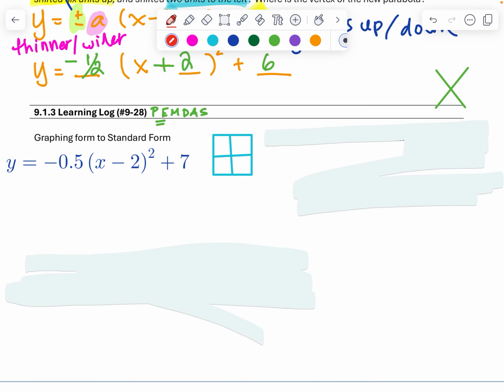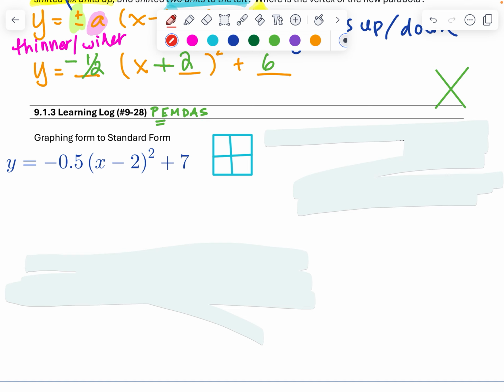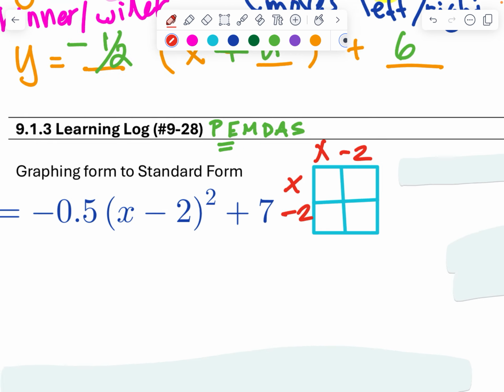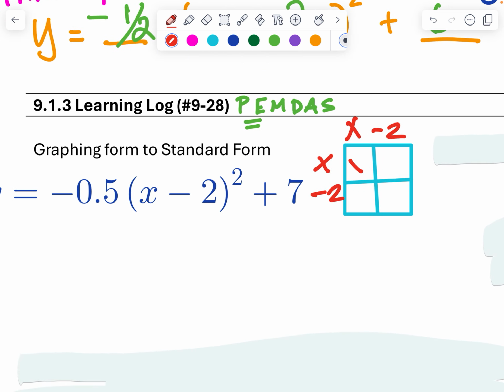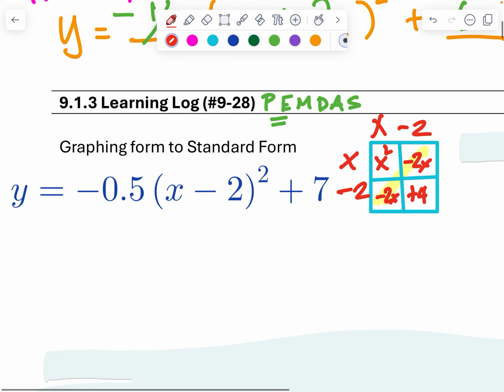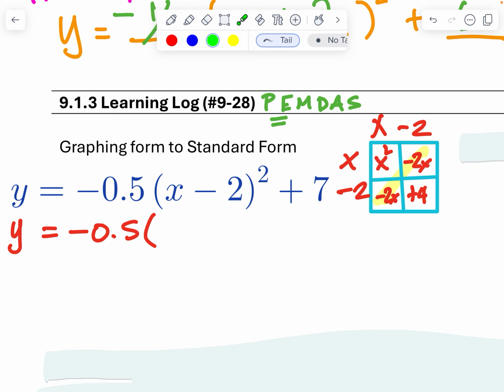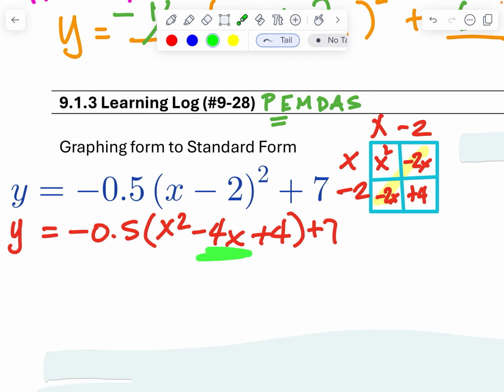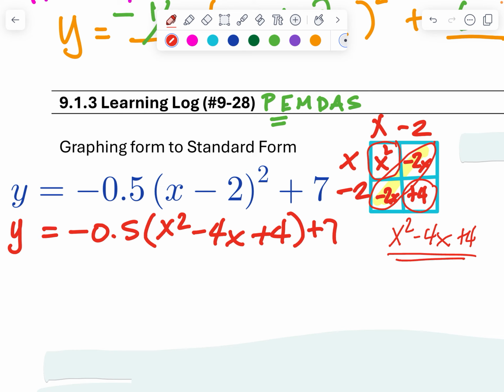9.1.3 Part 1: Graphing Form to Standard Form